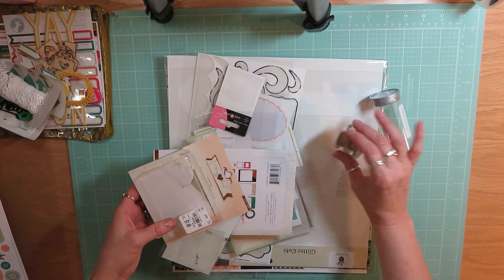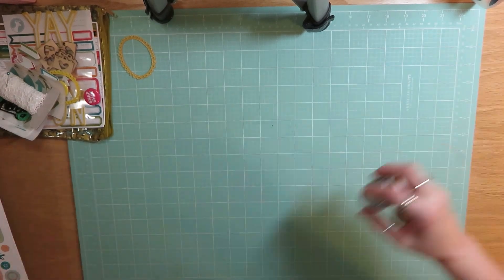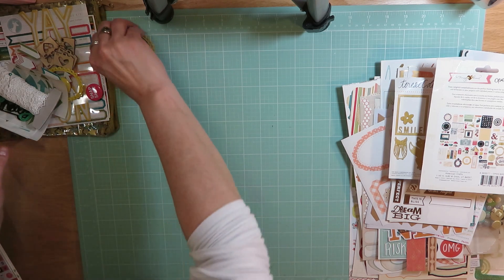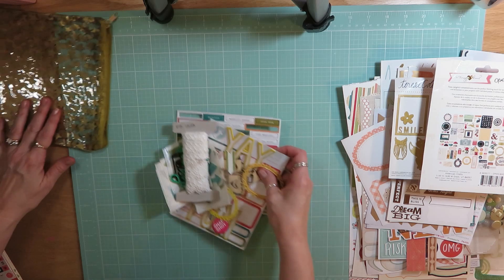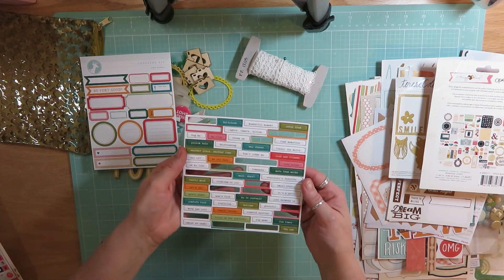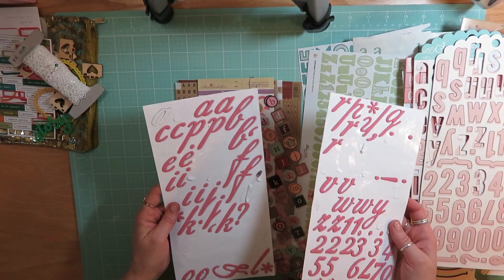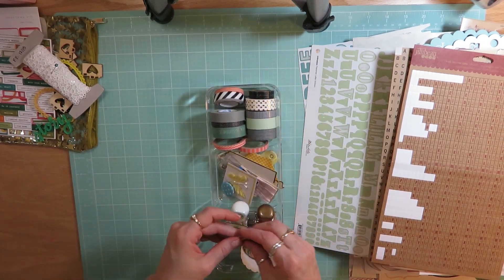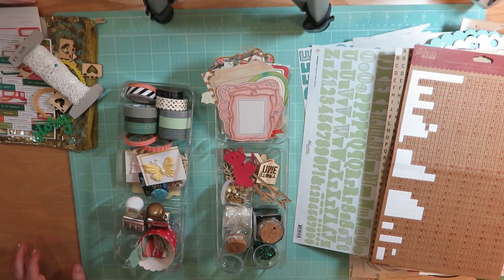March 2016 Out With The Old